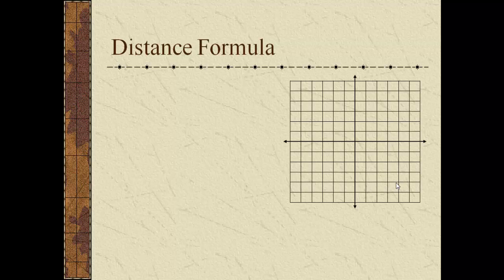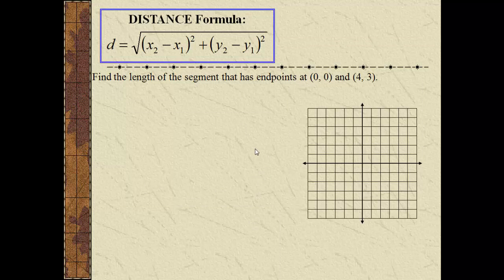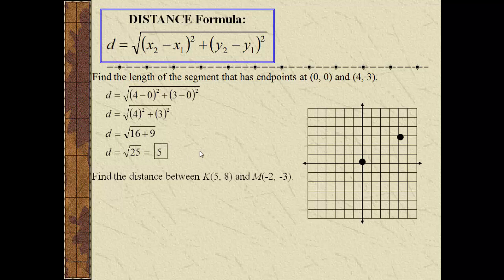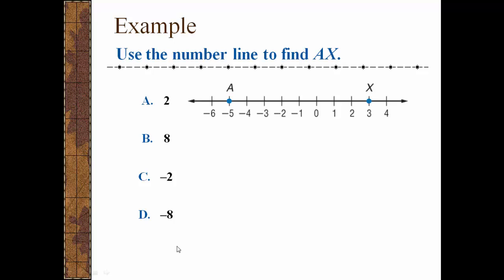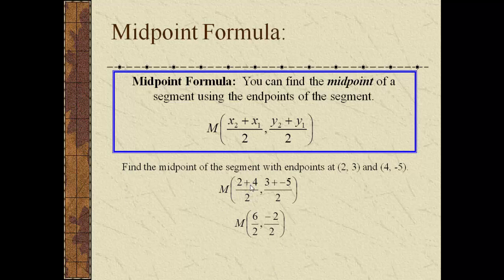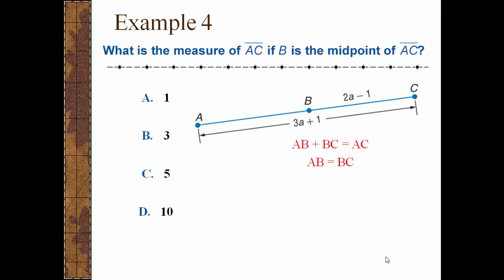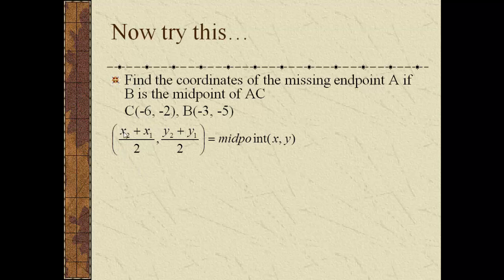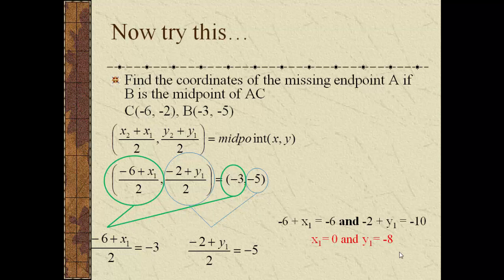1.3 Distance and Midpoint